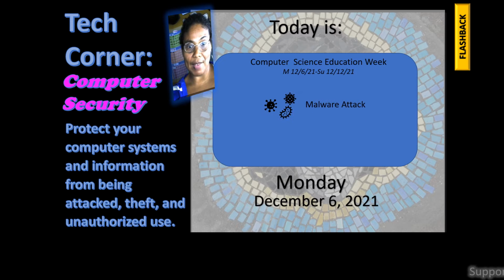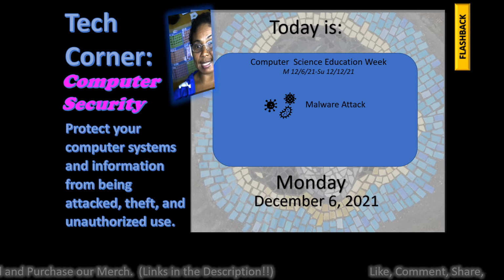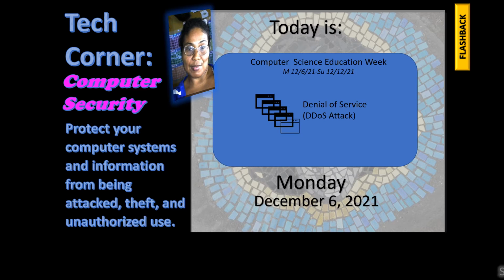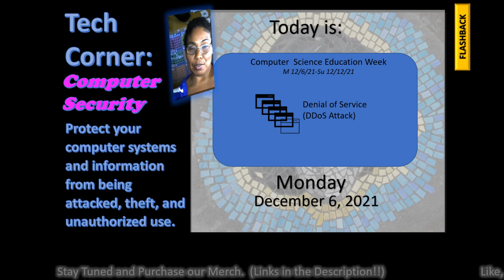YT Topic Cyber Security Long Version April 12 2022 Update with Store